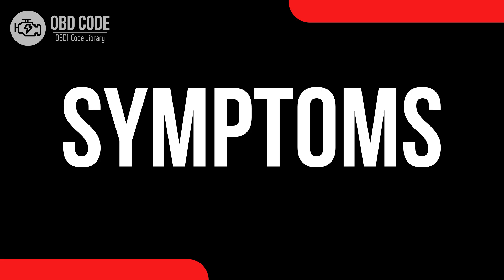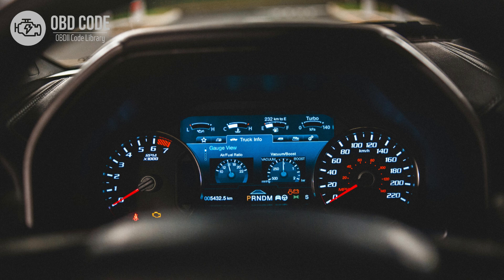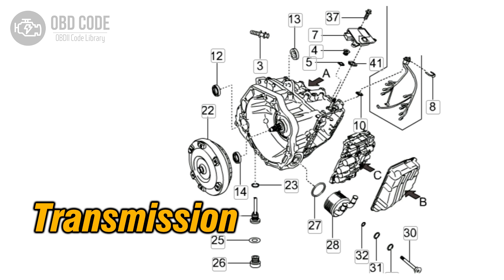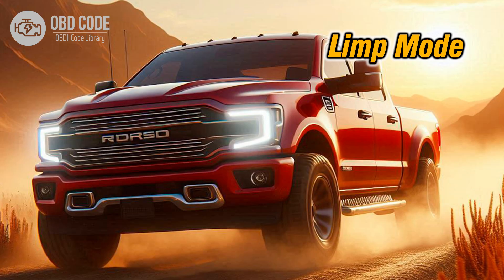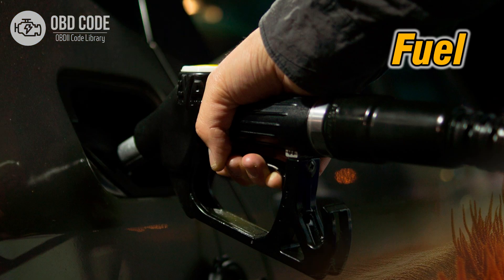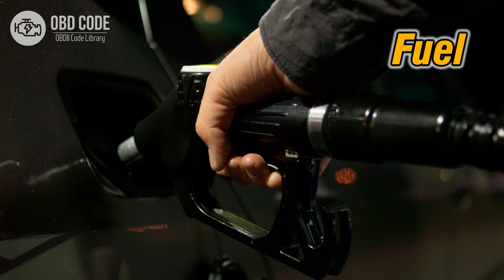P0771 Shift Solenoid E Performance or Stuck Off 🟢 Trouble Code Symptoms Causes Solutions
P0771 Shift Solenoid E Performance or Stuck Off